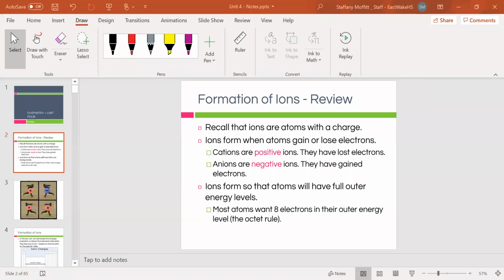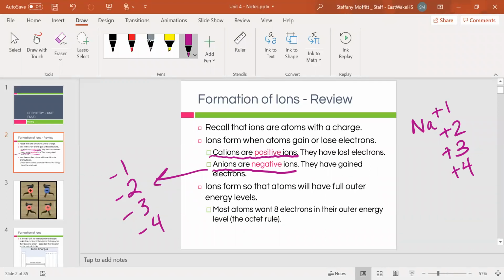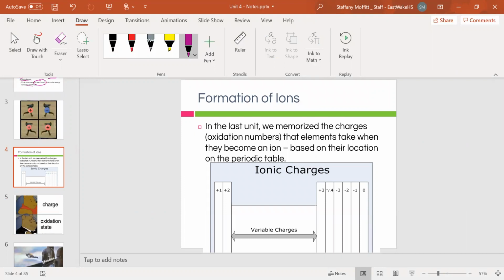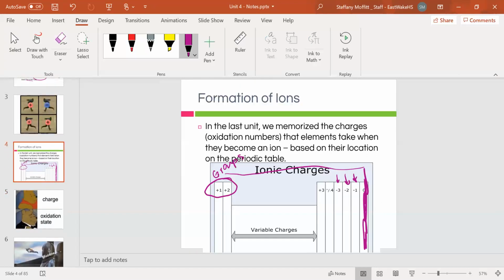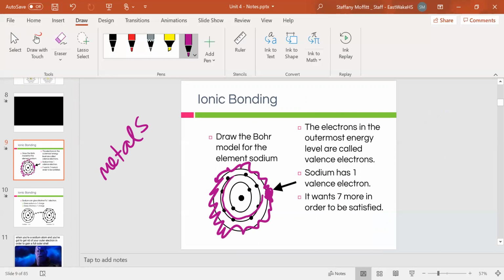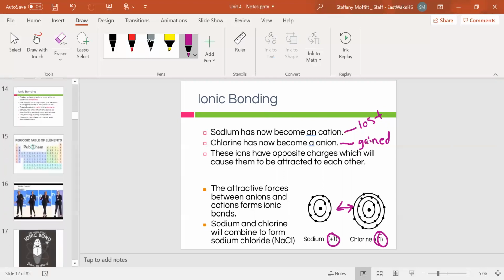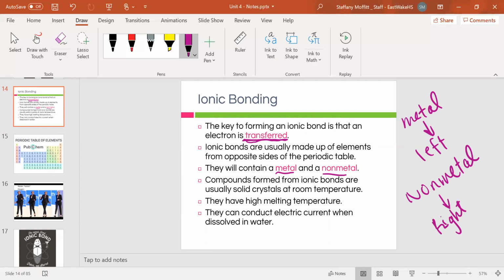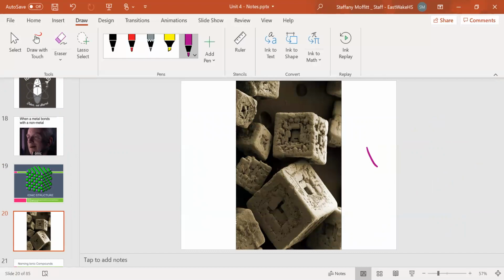Basics of Ionic Bonds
Video created for remote learning at East Wake High School.